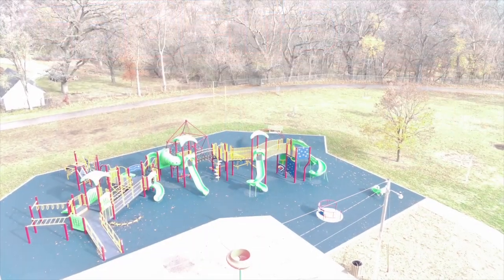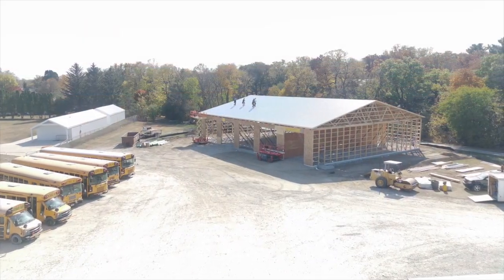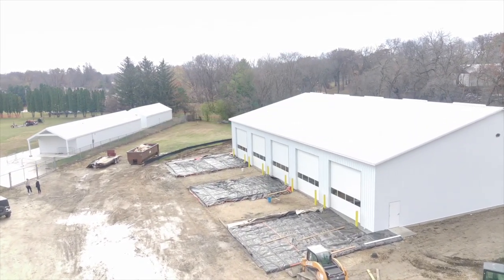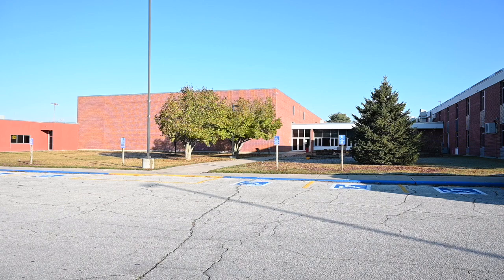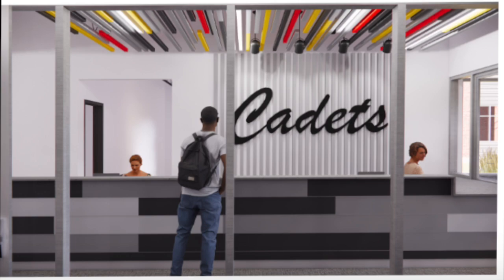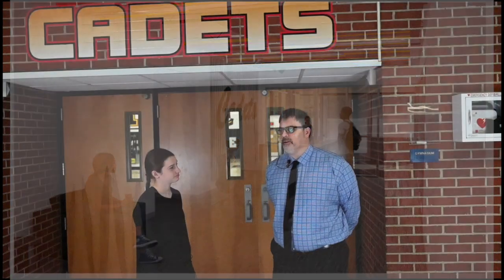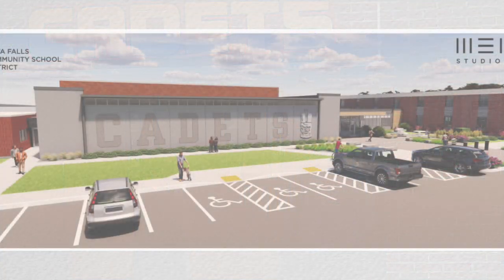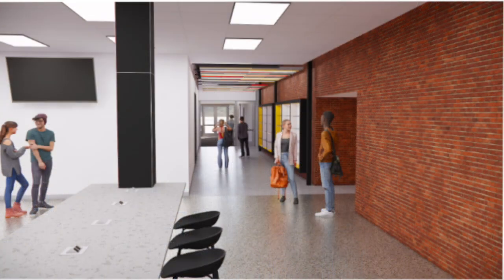Building Projects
Upcoming IFA building projects with Dr. Neumann